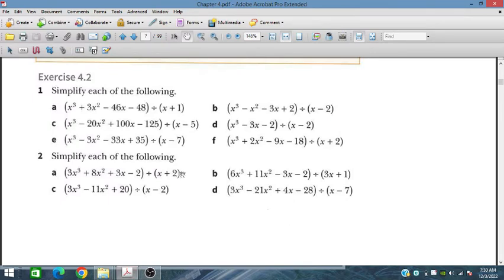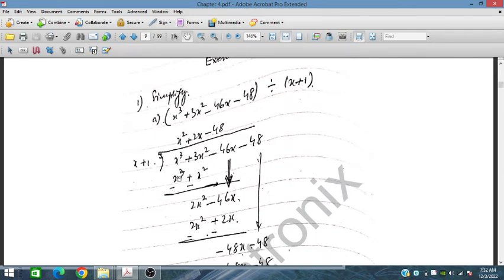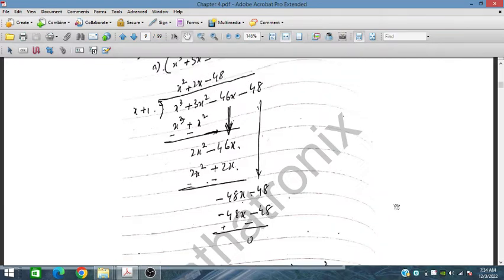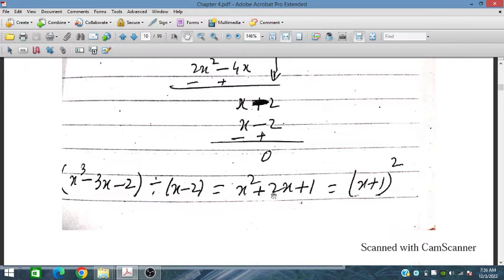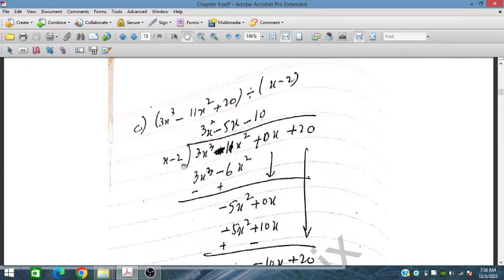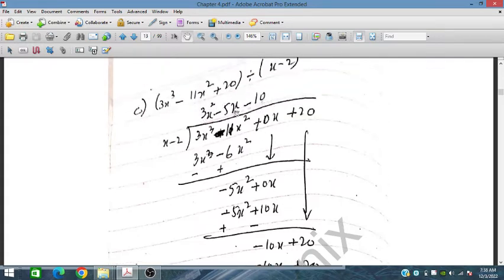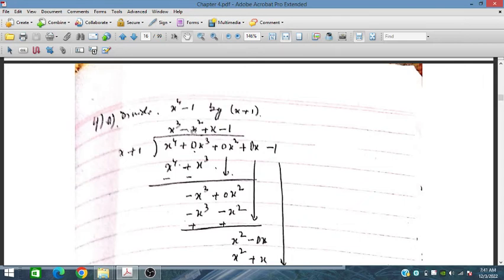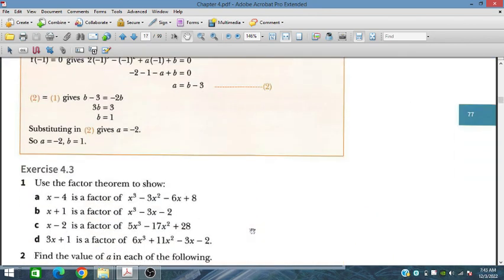Ex 4.2, Division of polynomials, Additional Mathematics 4037, IGCSE and O level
In this video, the Exercise 4.2 some of the questions Q7 and Q8 on the topic of Factor and Polynomials functions from Sue Pemberton's  book of Additional Mathematics are solved and explained stepwise. Here, division of polynomials are performed for number of problems and explained. This video will be equally helpful to IGCSE and O level students for achieving high score in the exam and long-term learning.